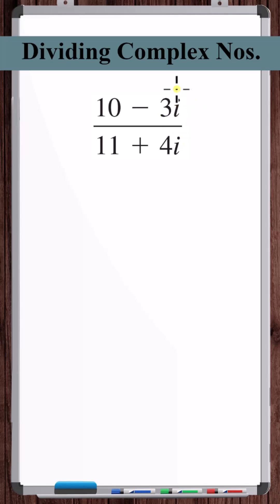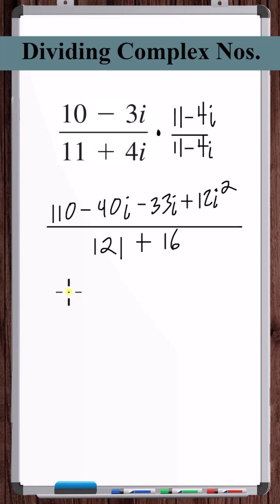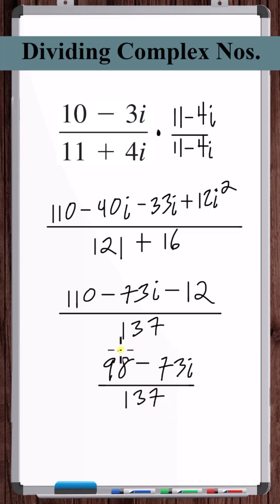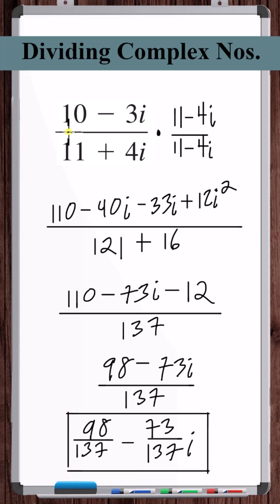Dividing Complex Numbers | (10 - 3i)⁄(11 + 4i)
In this video, we divide the complex number (10 - 3i) by the complex number (11 + 4i).